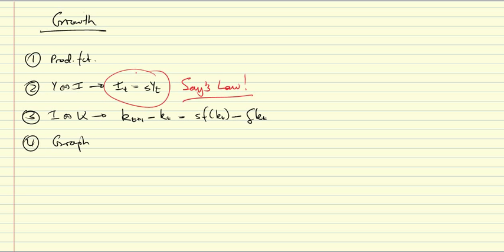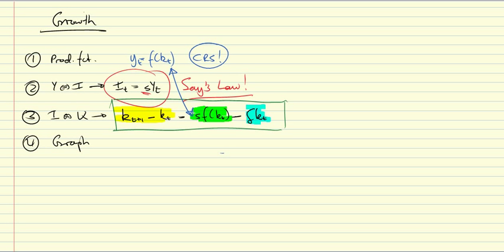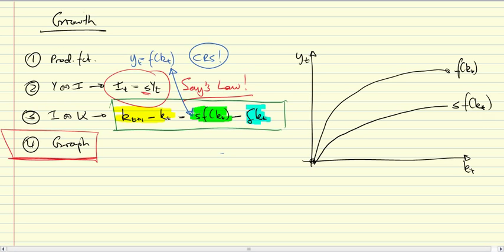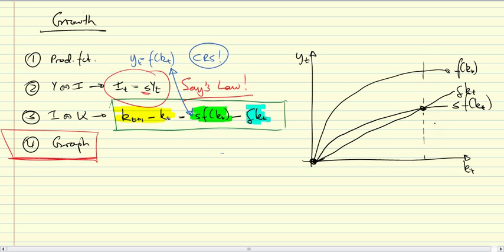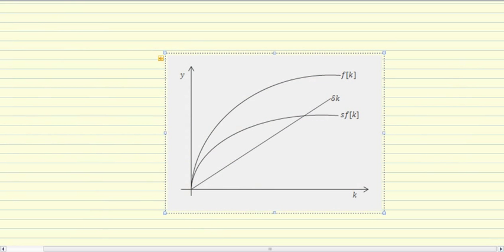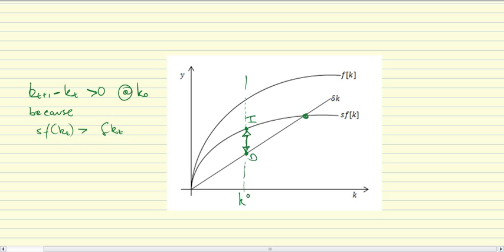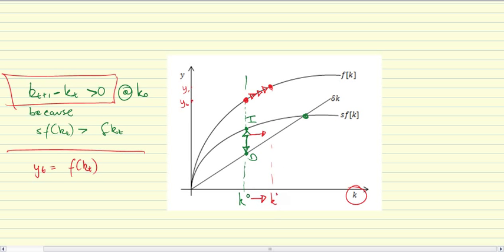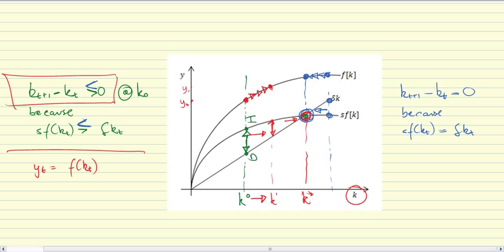Growth 2: The Solow diagram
This clip introduces the standard intermediate macro graphical depiction of the Neoclassical  (Solow) growth model.